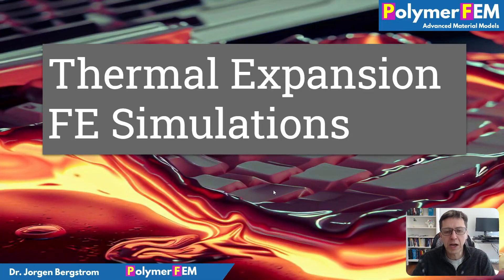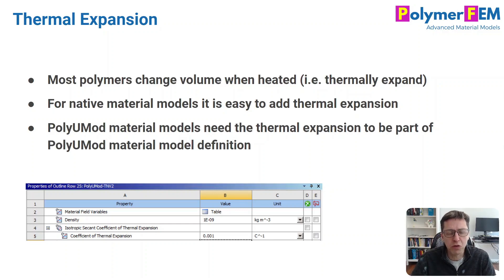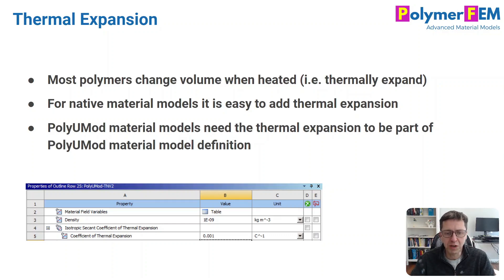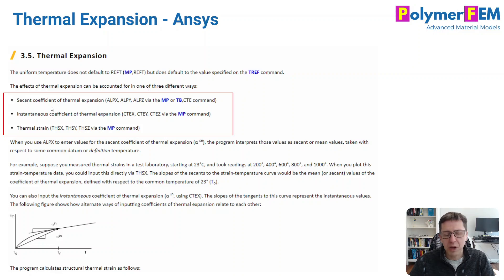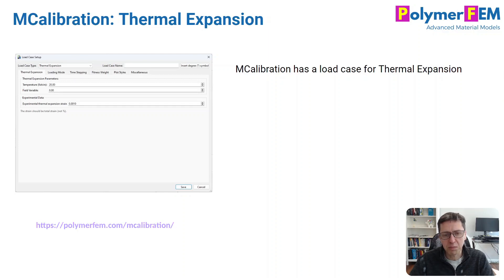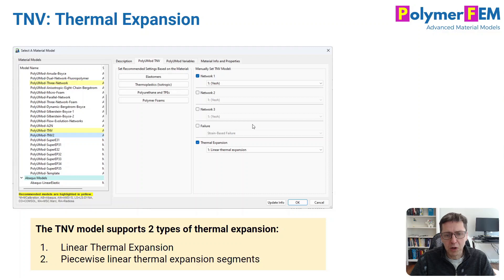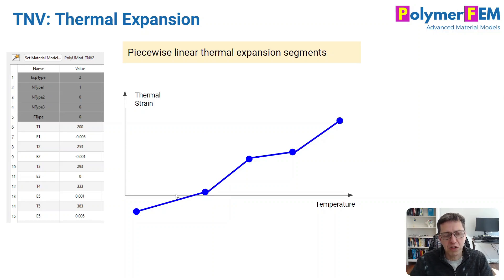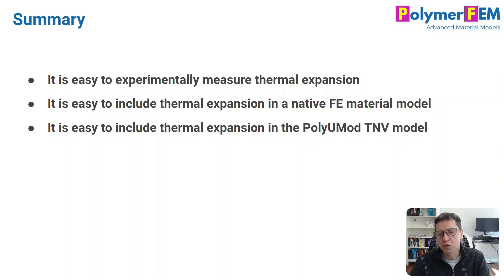Thermal Expansion FE Simulations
In this video I will show how to apply thermal expansion in Abaqus, Ansys, and the PolyUMod TNV model. I will also demonstrate the new "Thermal Expansion" load case in MCalibration.